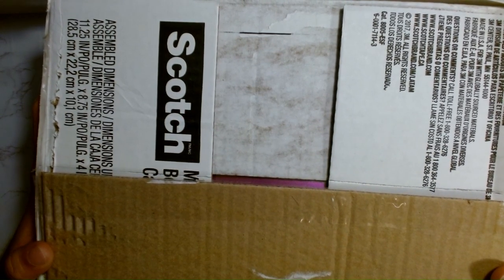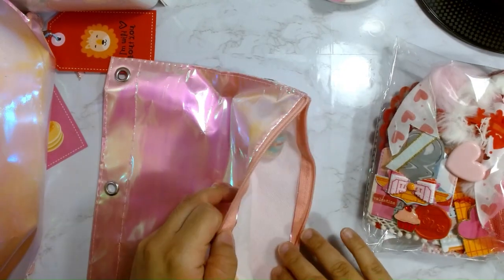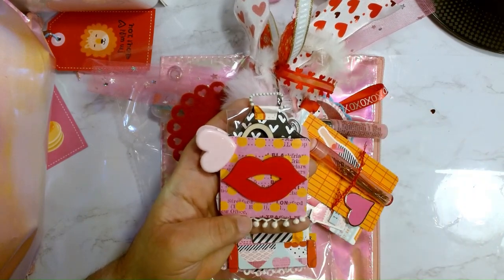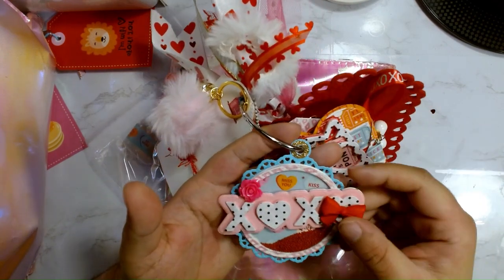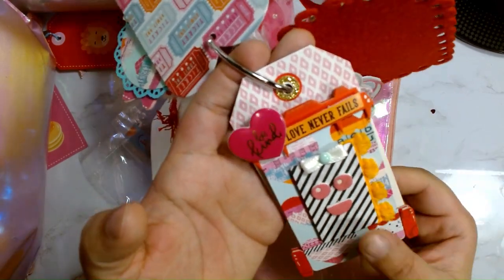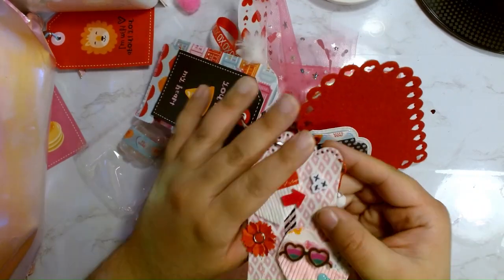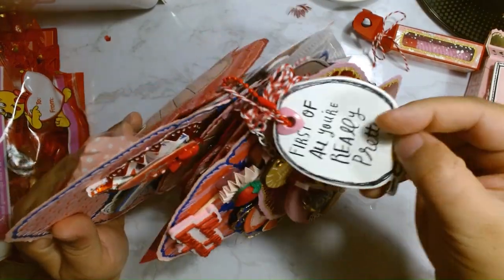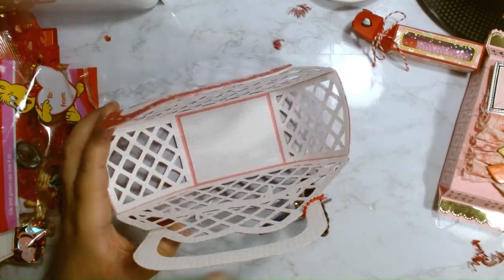Secret Sisters Swap Entries #3 and #4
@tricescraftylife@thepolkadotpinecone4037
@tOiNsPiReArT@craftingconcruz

Entries 5 and 6 coming soon!